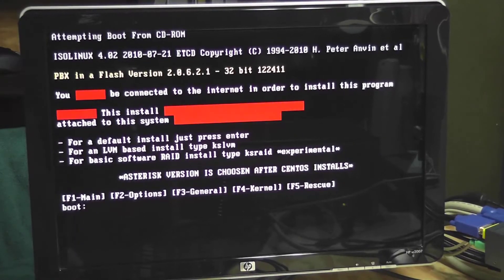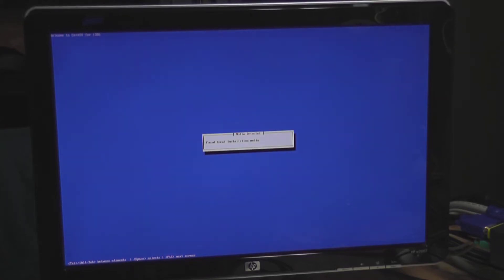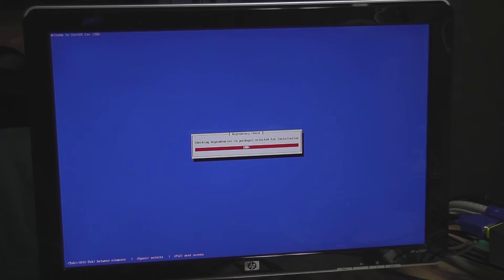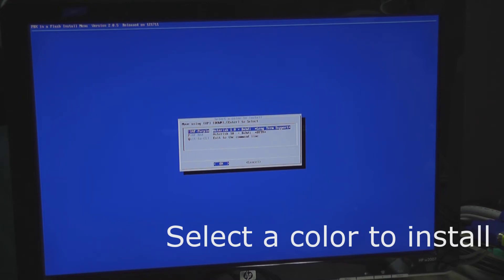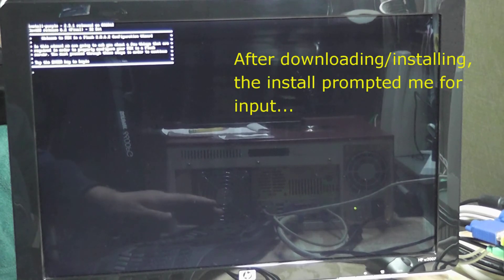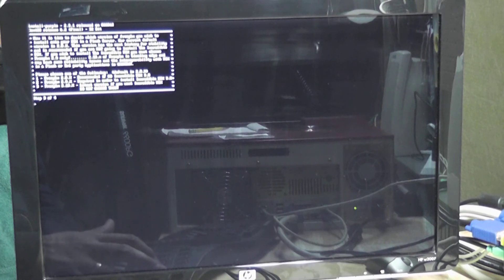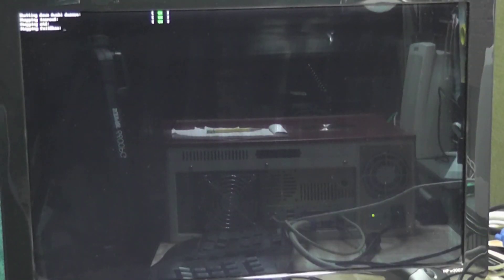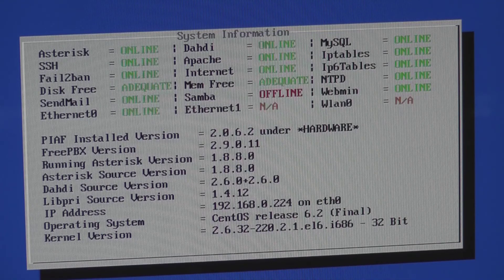Home PBX Server - Part 3 - PBX In a Flash Software Install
This is a LONG video.  Here's the next part of my Home PBX series.  In this part, I'm installing PBX In a Flash, which contains the software I need to run my PBX.

Definitely, for me, the best resource I could find for the install was

I'm using a little older hardware (which should work fine to run the software) but the install process took a LONG time, maybe 45 minutes or so.  I've condensed it down to what I thought was pertinent.

Also, please keep in mind that I'm no expert, by any means.  I did some research and followed the directions.  It helps to be patient.